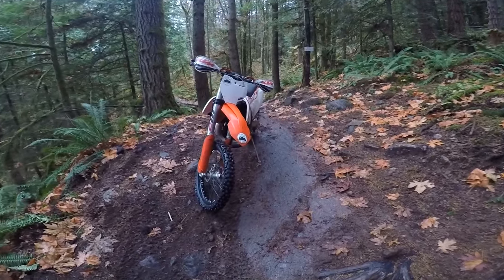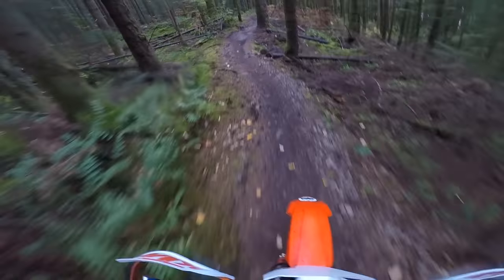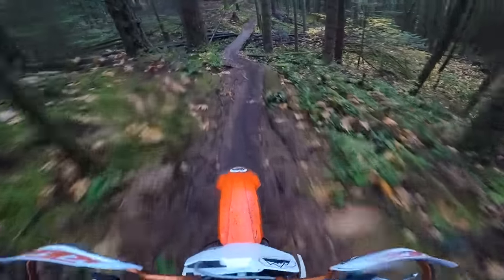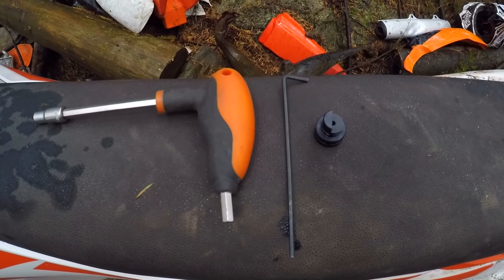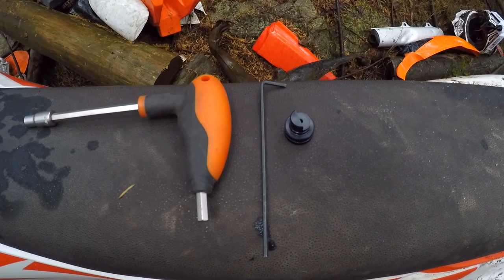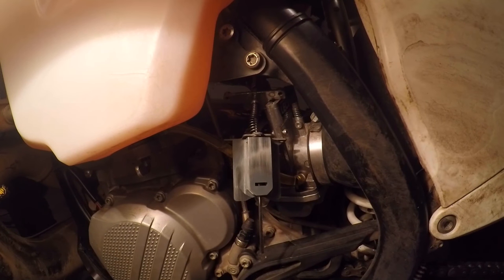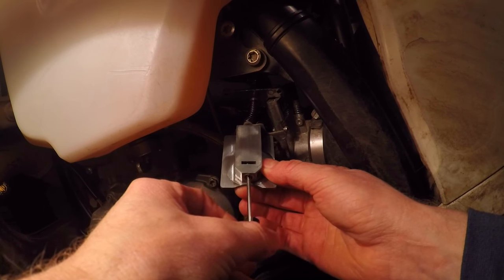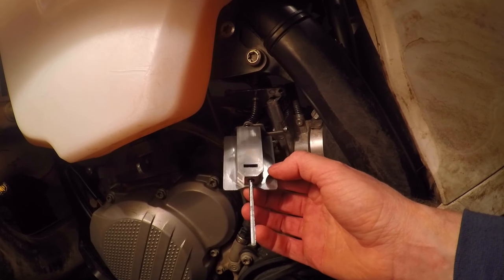Lectron Review - Long Term |Episode 16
Review of the Lectron carburetor after using it for several months. As advertised it compensates for changes in elevation and temperature but perhaps the biggest benefit is the improvement in fuel economy. It is using about 30% less fuel than the stock carb. The power is slightly more liner and stays strong on the top end. It may give up a little on the bottom end power over a perfectly tuned carburetor but that's a triad off I'm willing to take for the consistent performance in all conditions. All in all I give the Lectron two thumbs up and would recommend it.  Check out the links below for more videos about the Lectron.

Order a Lectron with from Rocky Mountain ATV/MC with this